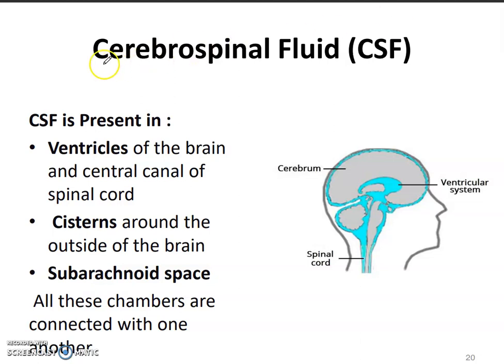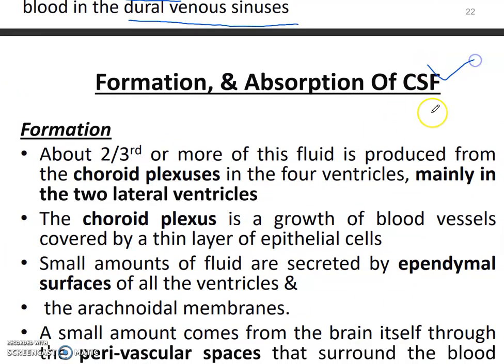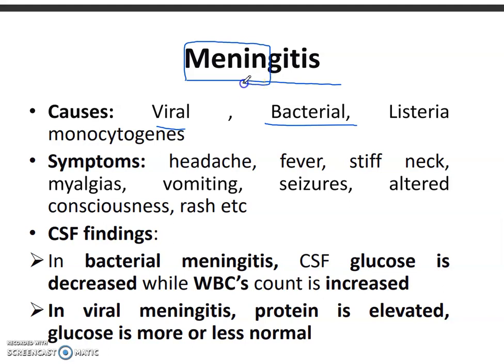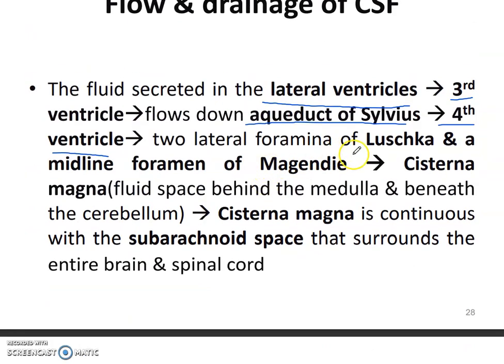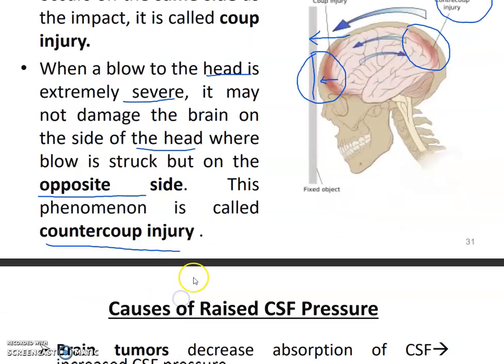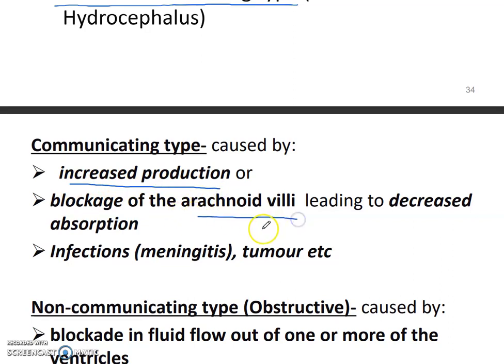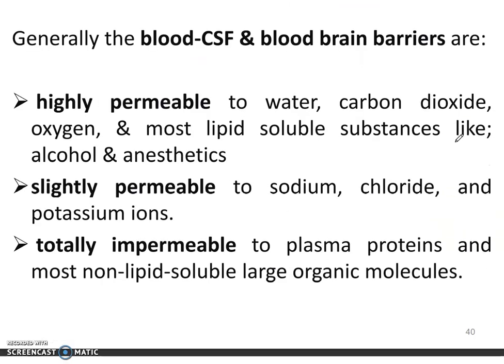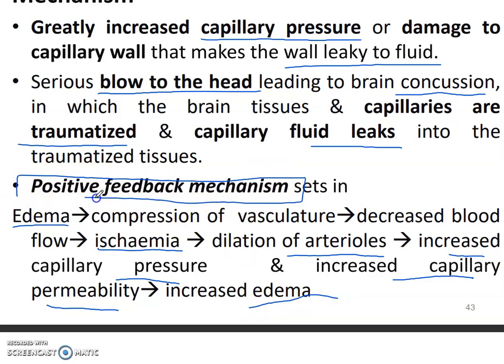Cerebrospinal Fluid physiology | Chap 61 Guyton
in this video, we will talk about the cerebrospinal fluid
where it is made
how it flows
and it's important clinical conditions